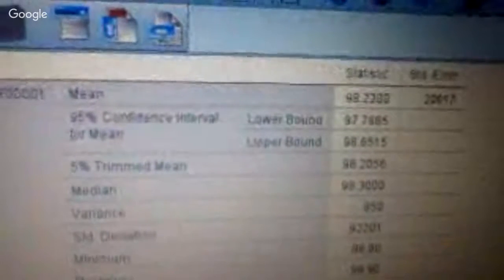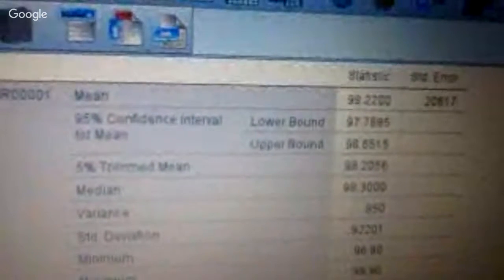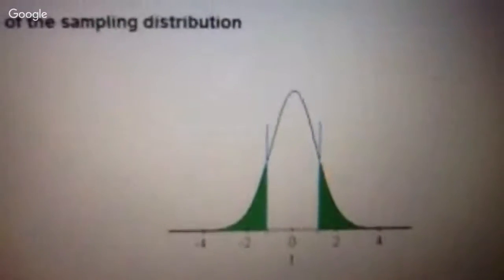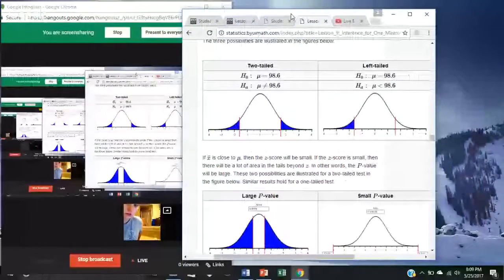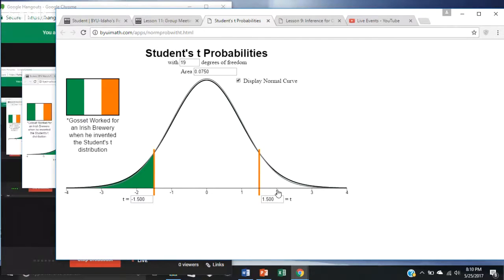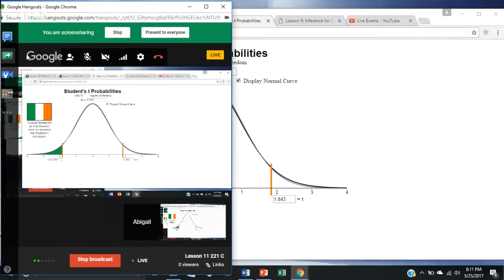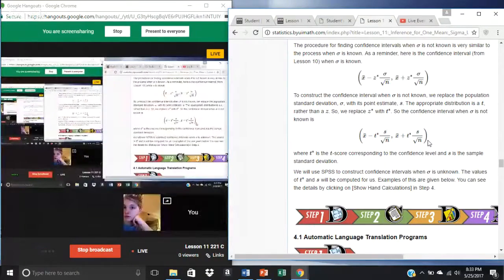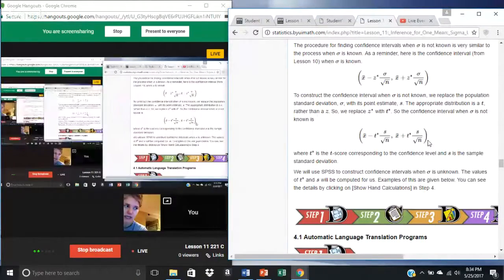Lesson 11 221 C